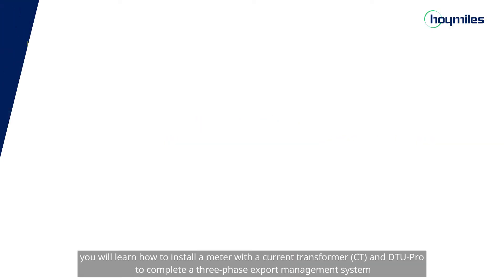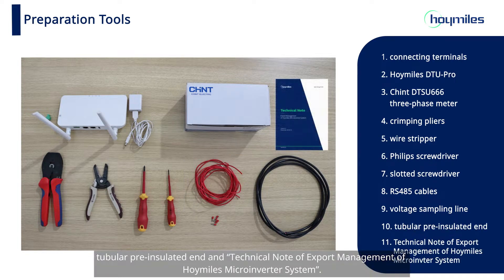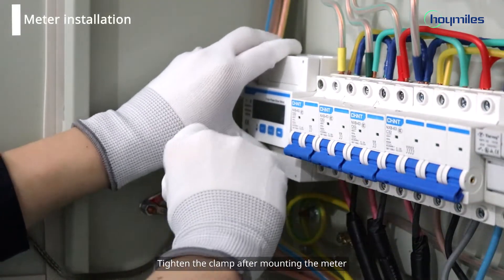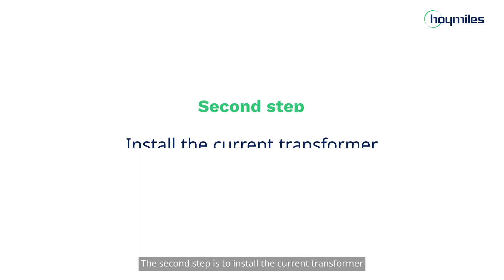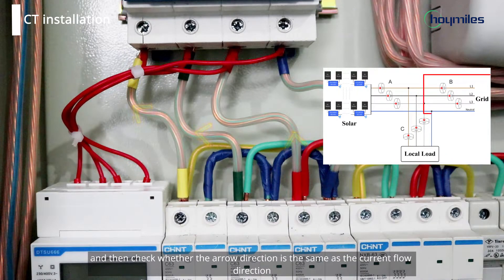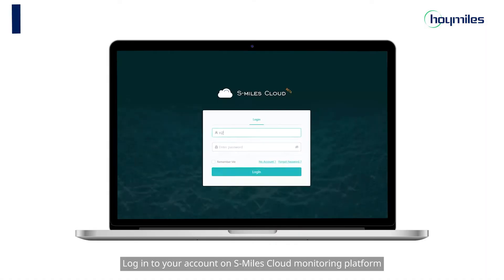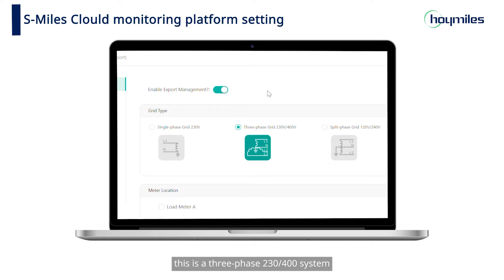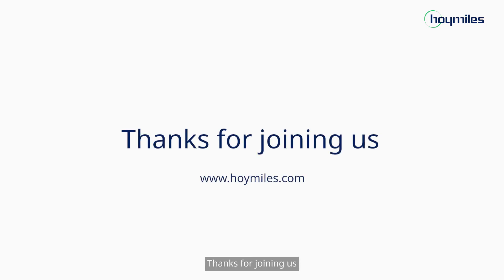Export Management System installation | Three-phase Meter with CT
In this video, you will learn how to install a meter with a CT currenttransformer and DTU-Pro gateway to complete a three-phase export management system. Please note that the Chint DTSU666 three-phase meter featured in this video is customized for Hoymiles. If you are interested in this export management function, please contact Hoymiles to purchase the meter.

Chapters
0:32 - Preparation of tools
1:37 - First step: Install the meter on the track
2:35 - Second step: Install the current transformer.
3:51 - Third step: Connect the DTU to the meter.
4:22- DTU setting

Join our Facebook community for even more content, discussions, and updates on our latest products, which also connects installers and end-users for better communication.